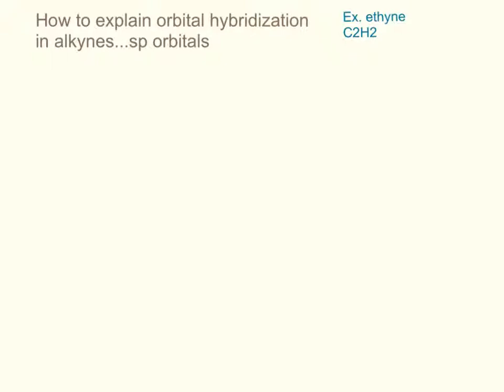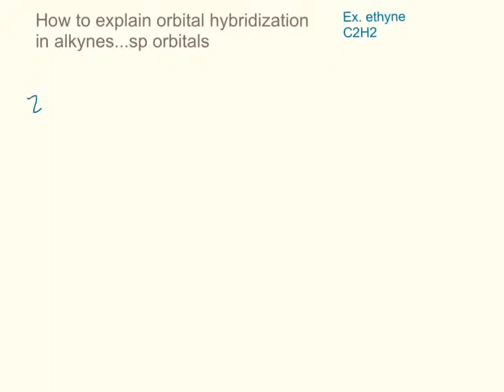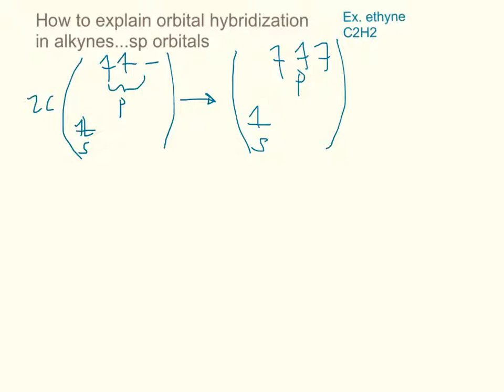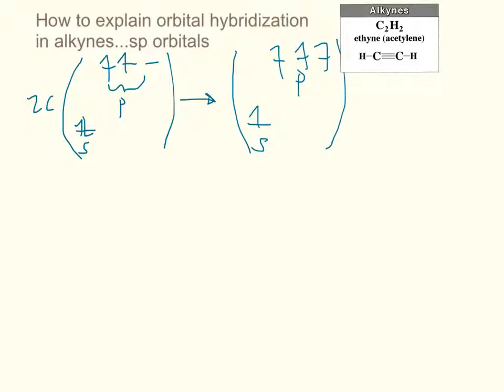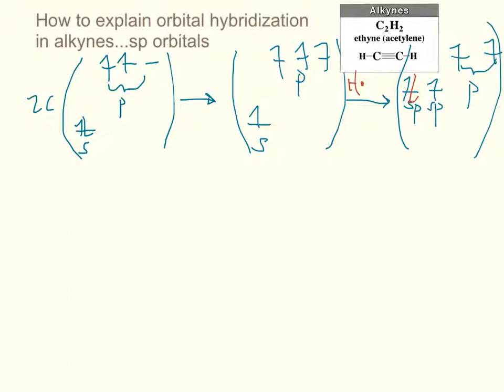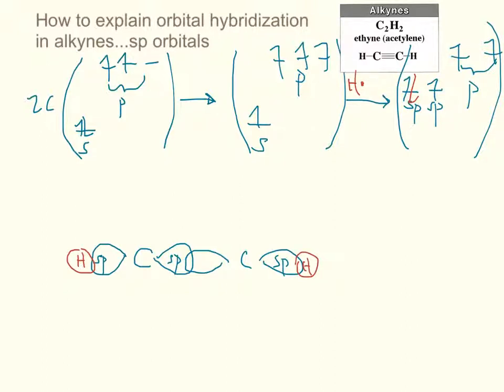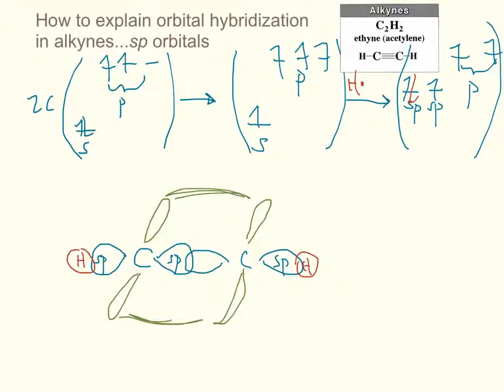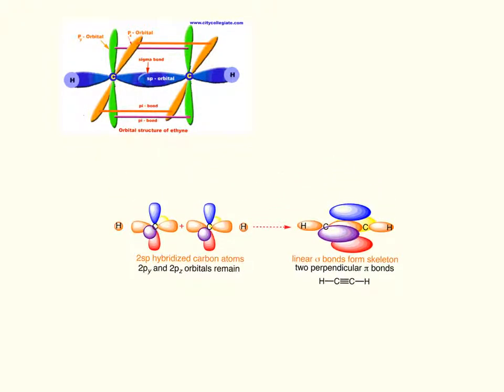alkyne sp orbitals